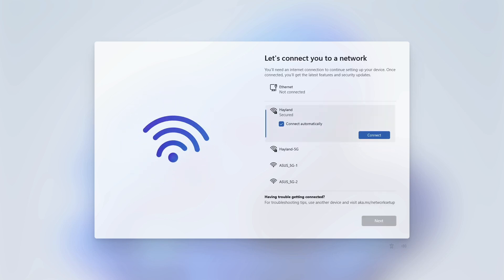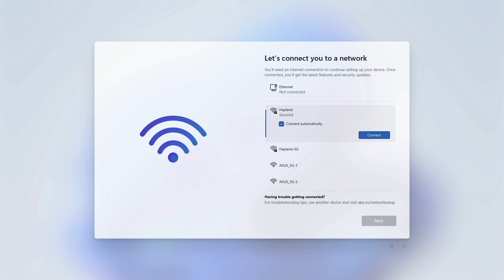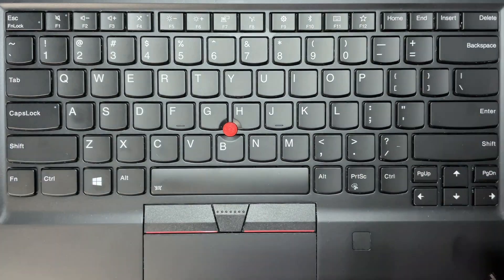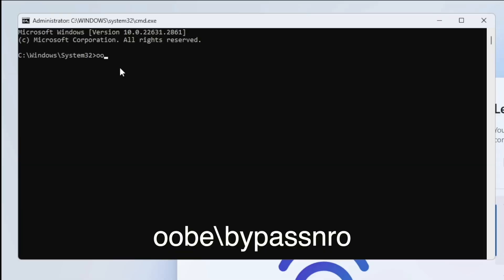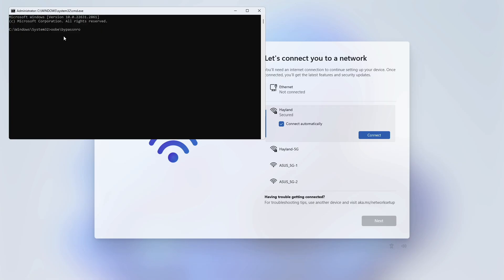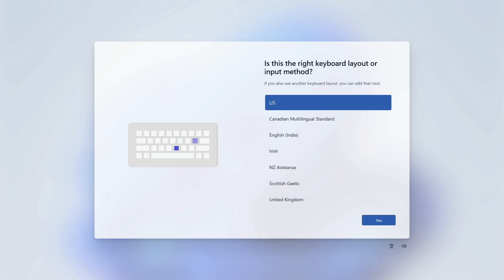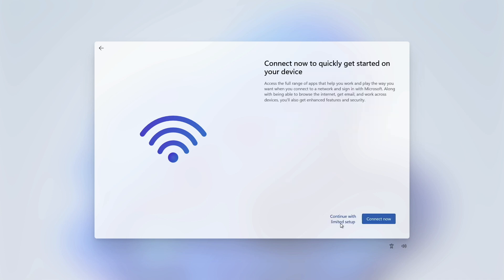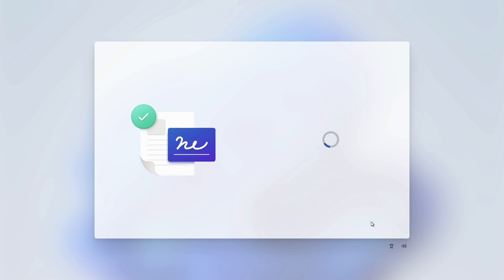How-to Setup Windows 11 Without Internet - Bypass Wi-Fi Connection Page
This video will show you how to skip the internet Wi-Fi network connection page during the initial setup of Windows 11. This will allow you to complete the new install of Windows 11 without an internet connection by bypassing the network connection setup part of the installation.

Press Shift + F10 to open command prompt and type: oobe\bypassnro